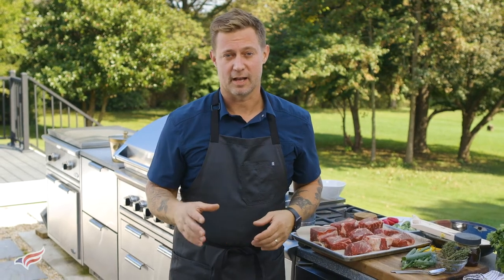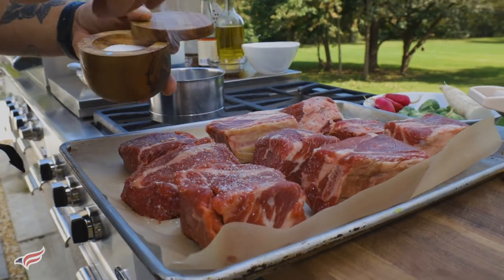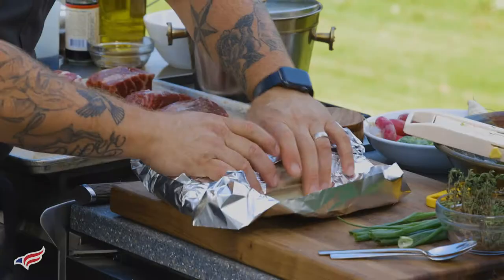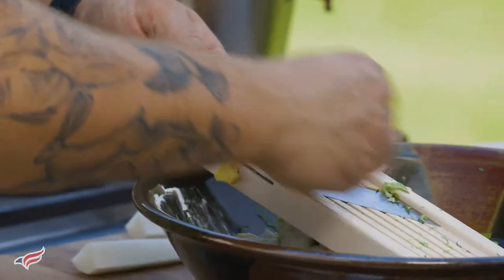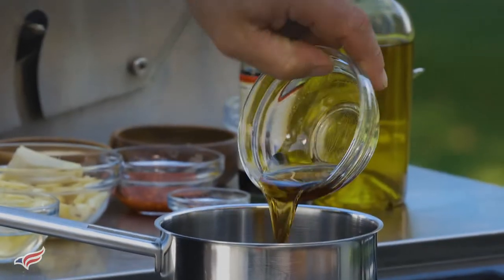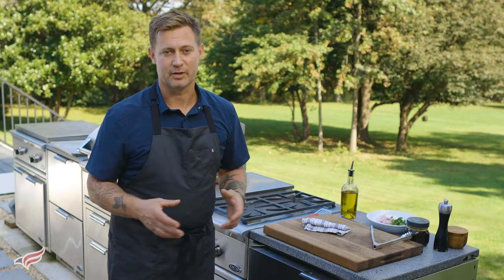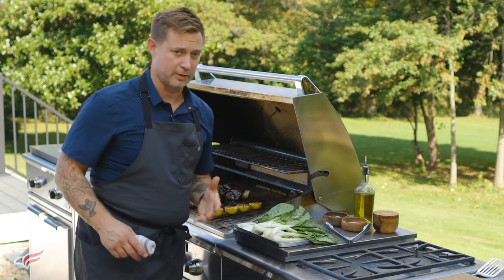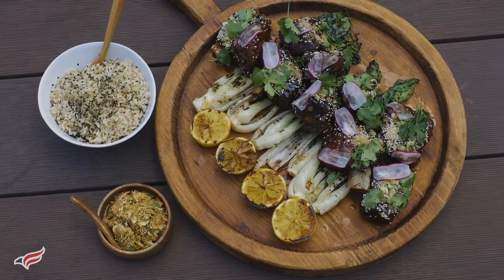Outdoor Cooking With The Voltaggios — Ribs — Full Video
Barbecue ribs have always been a classic on the grill and Bryan Voltaggio has a recipe to put a Korean barbecue twist on delicious, tender, braised short ribs.